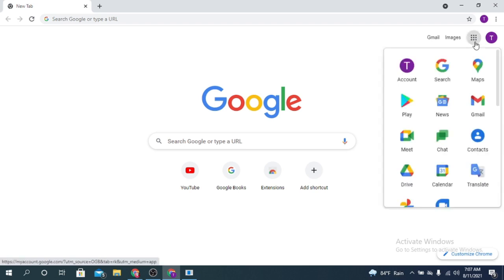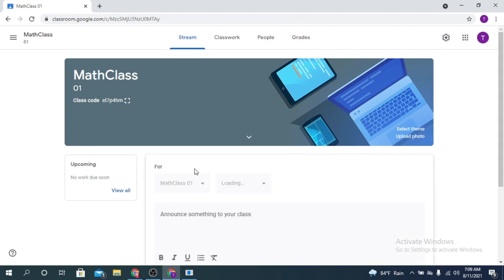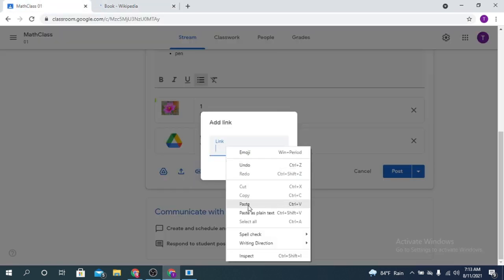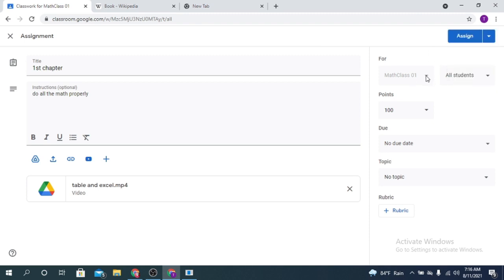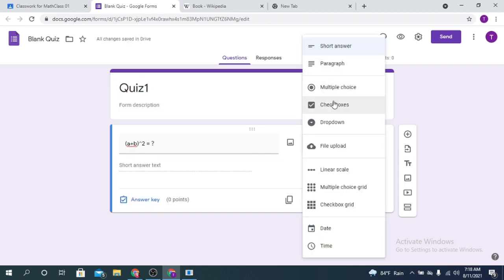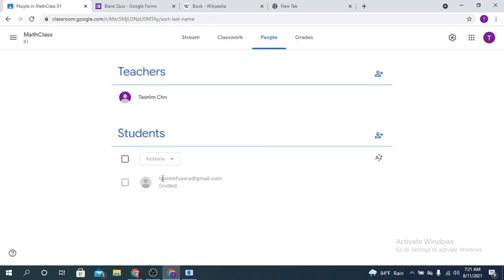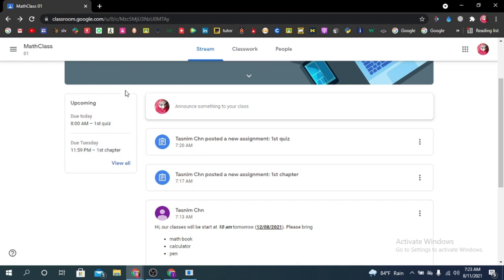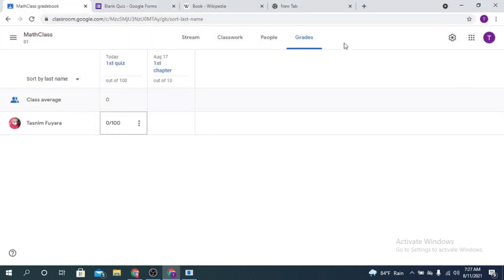How To Use Google Classroom google #127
How To Use Google Classroom
in this video, I try to explain about google classroom, & I hope this video will help you.